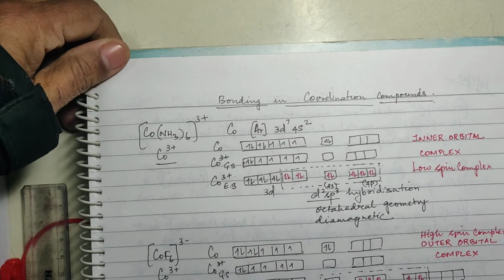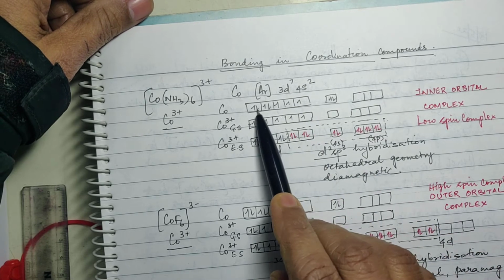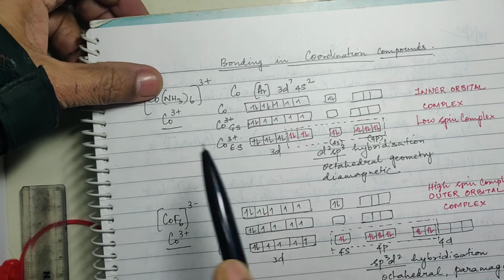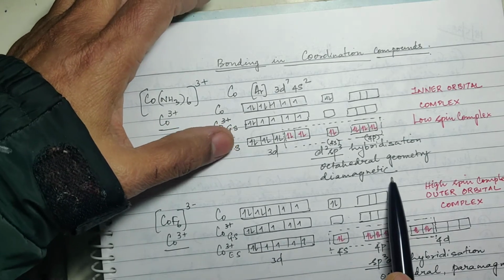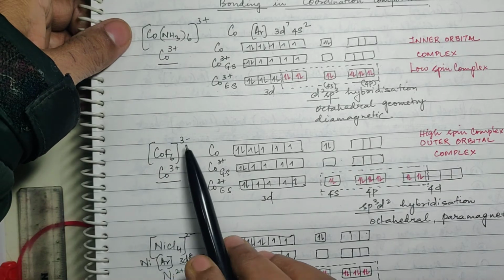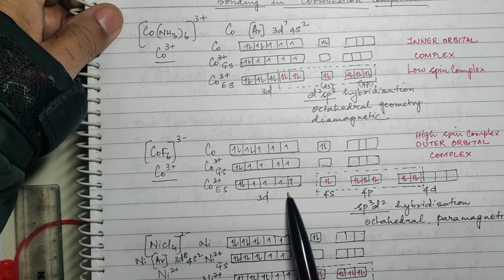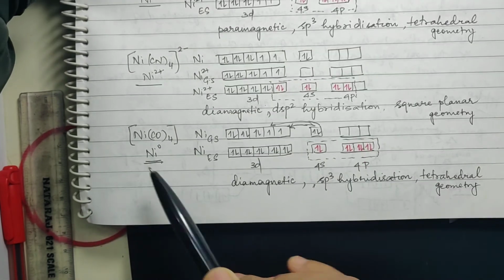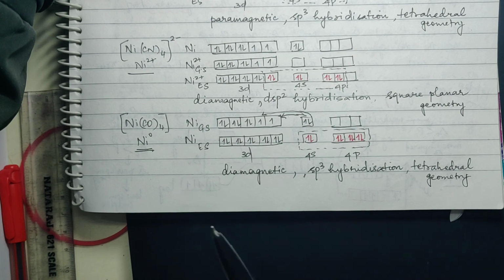C12CHEM.. Coord compds lecture...4